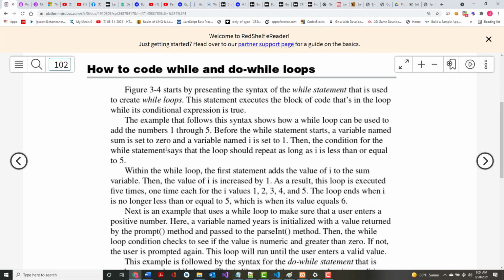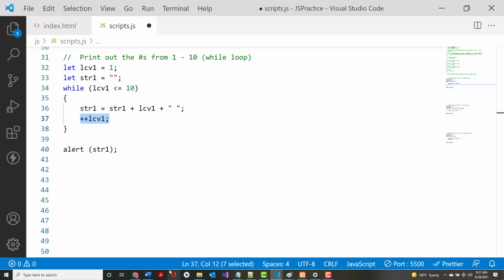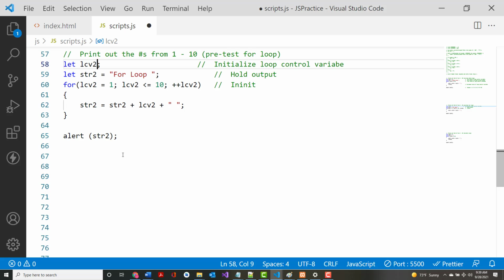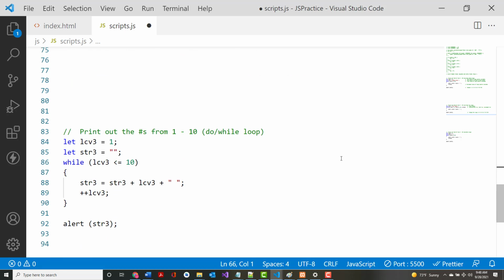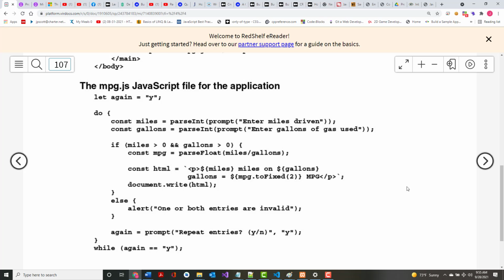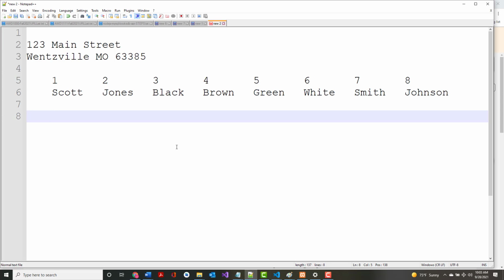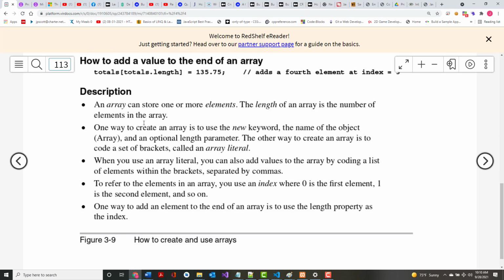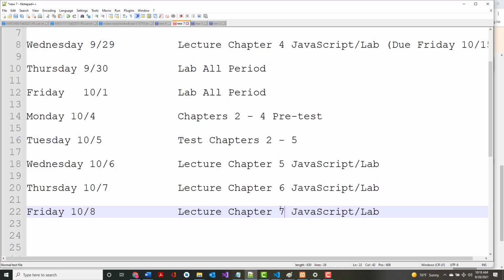09-28-2021 - JavaScript - Chapter03 - Part02